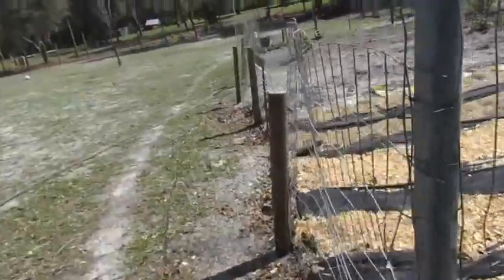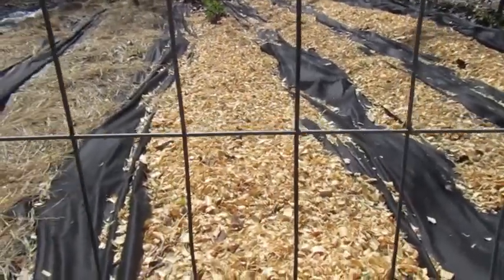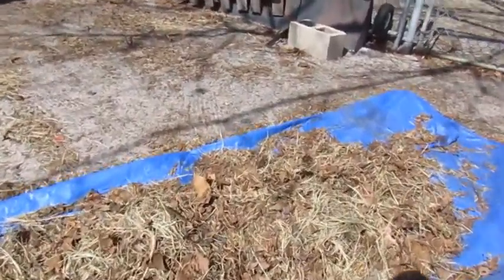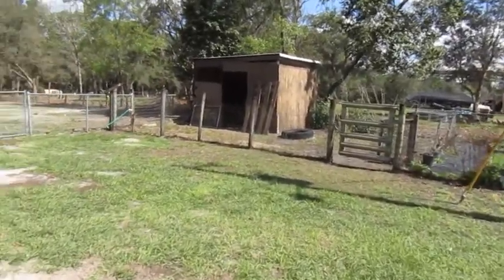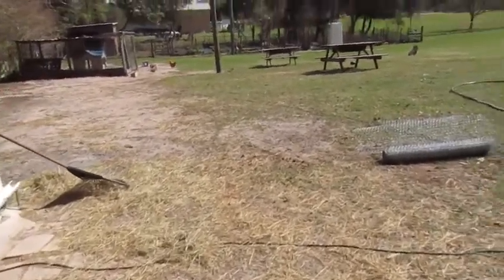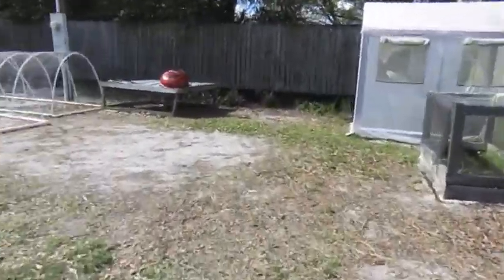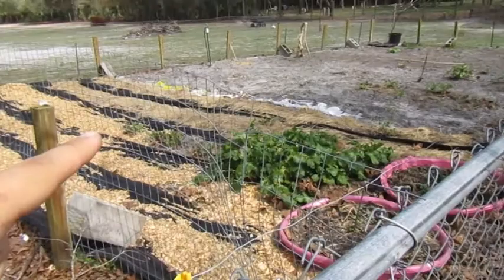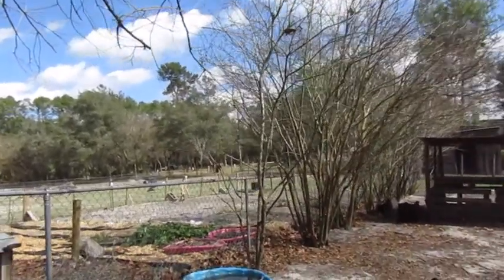Spring Garden Prep Update Ep 2(2021)